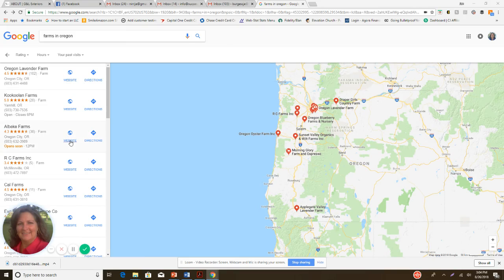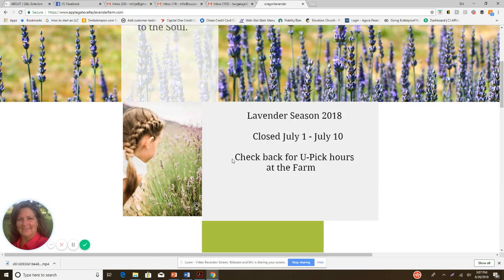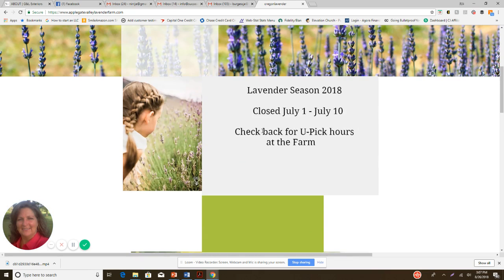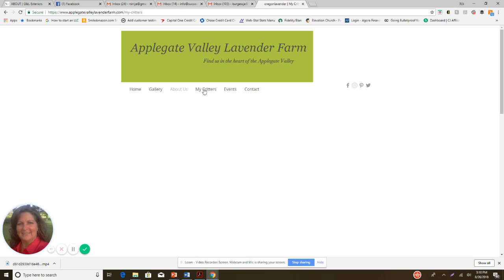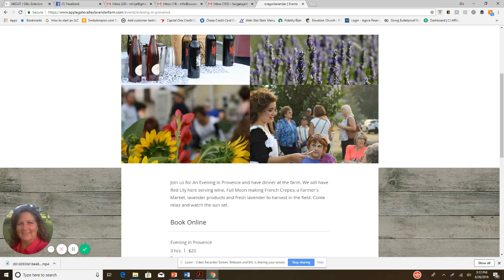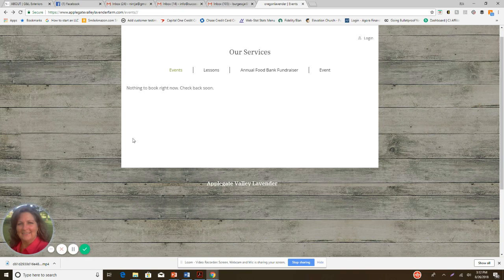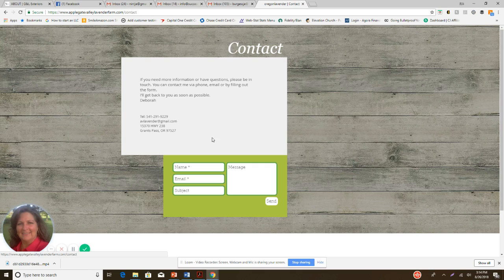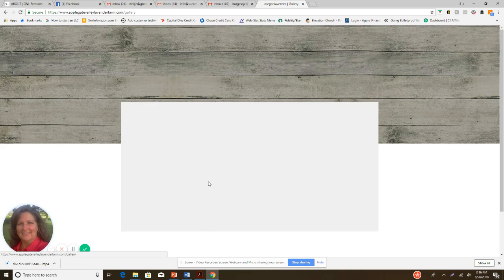Farm Website example 2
In this series of 4 videos, I look at some live sites and offer insights on what's great, what could be better, and things to be aware of when building your own website.

Comment below if you have questions or thoughts about the video and remember to Subscribe, Like and Share to help move us up in the rankings so we can help more people and businesses!  Our Goal is YOUR Success!